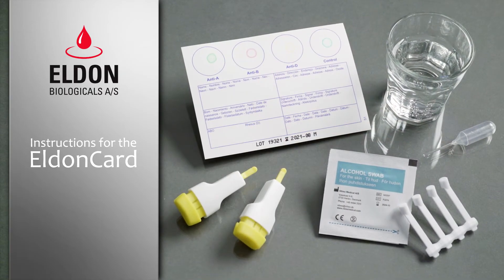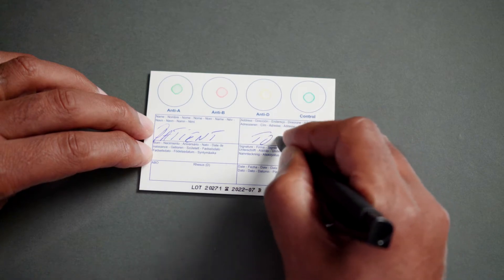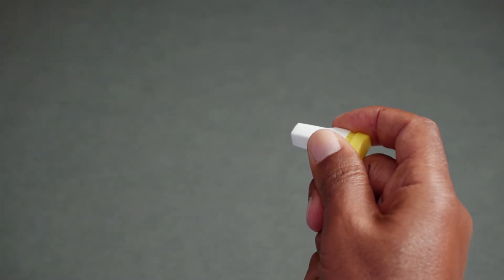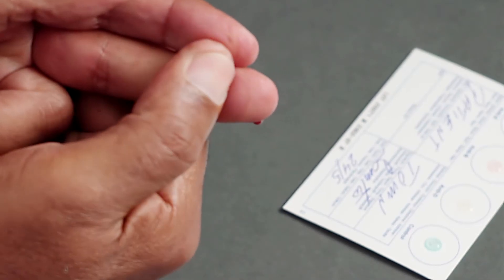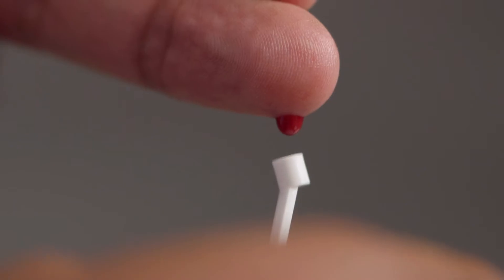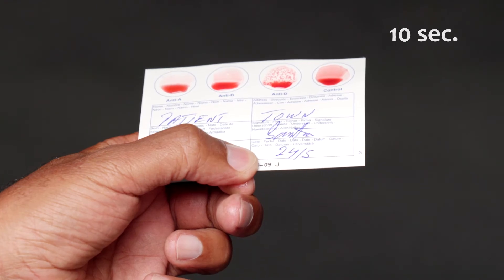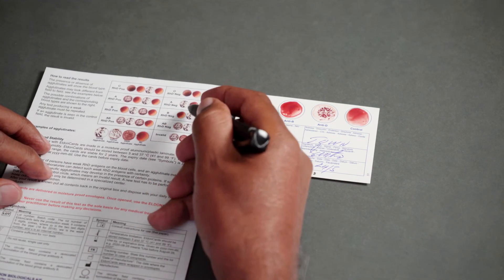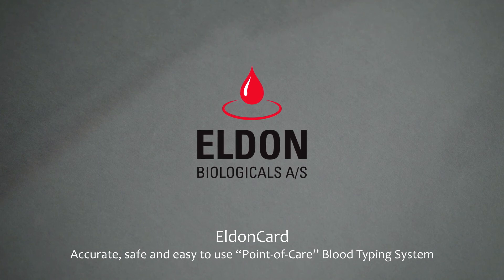Eldoncard HOME KIT blood typing kit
how to perform a blood test
know your blood type
Eldon Home kit
blood typing